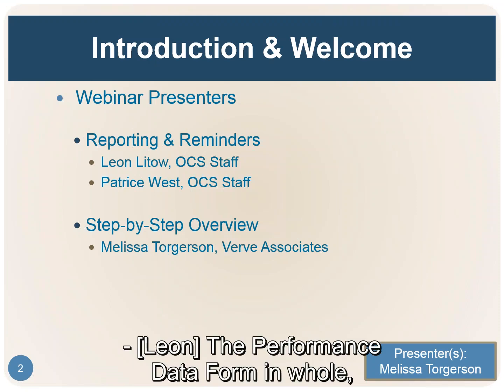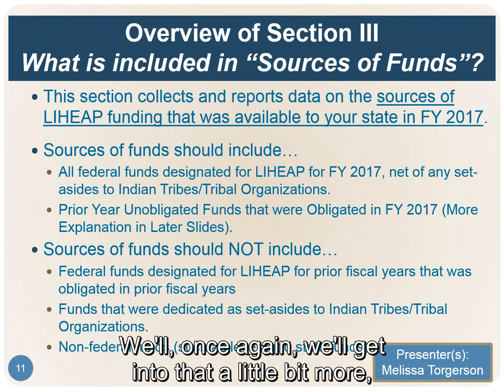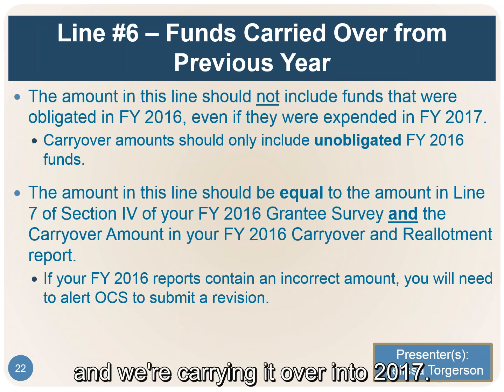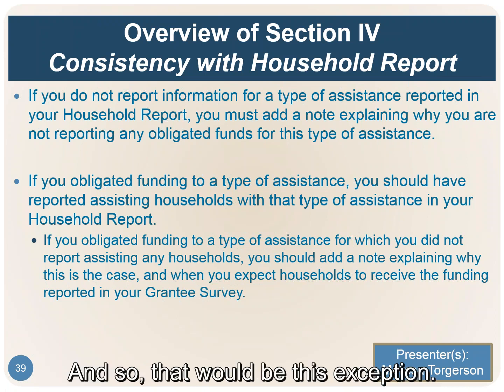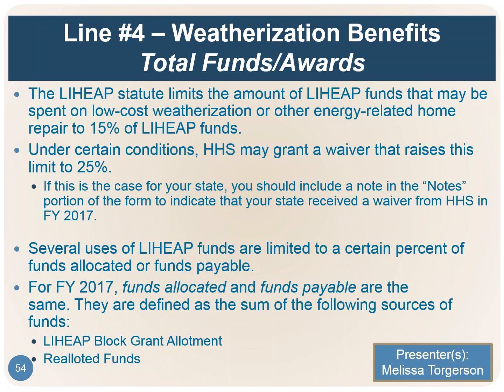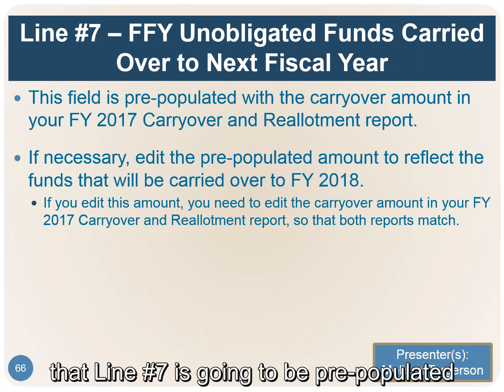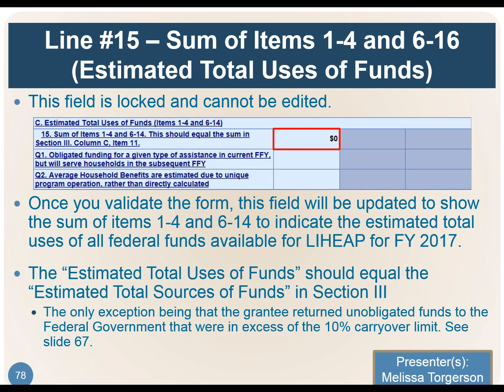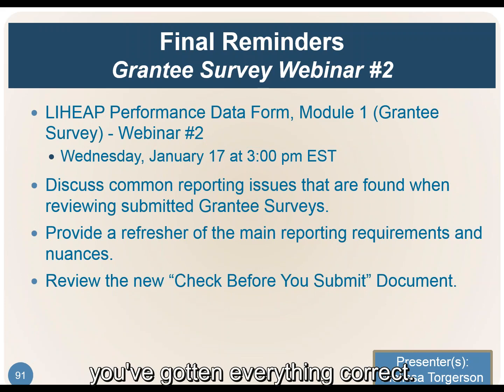Step By Step Overview of the FY 2017 Performance Data Form Module 1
This Webinar will introduce new LIHEAP staff to the Grantee Survey by providing detailed instructions and guidance for completing each reporting item. It will provide a comprehensive overview intended for new LIHEAP Coordinators, IT staff that assist with generating report data, and other new staff that will assist with reporting. It is the first of two webinars focused on the FY 2017 Performance Data Form Module 1 (Grantee Survey)